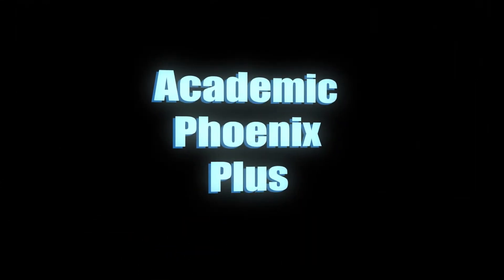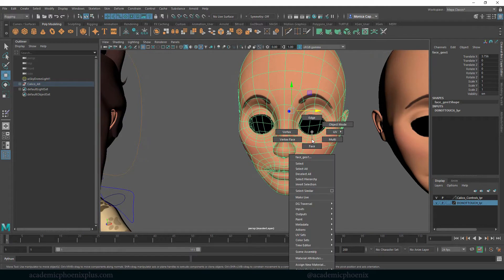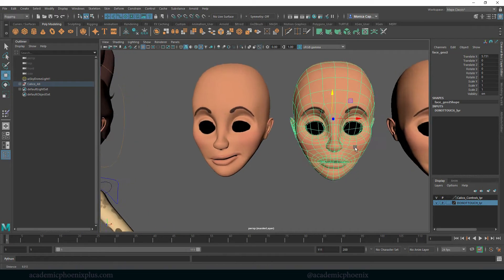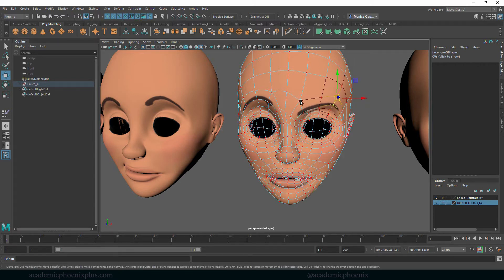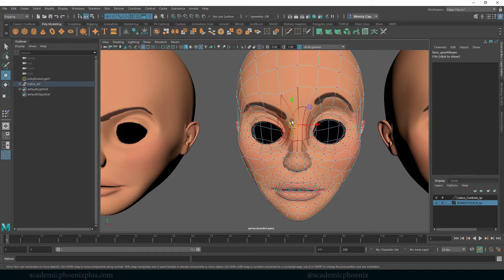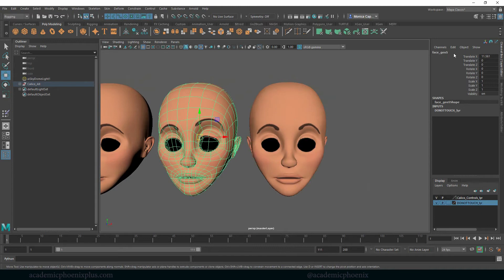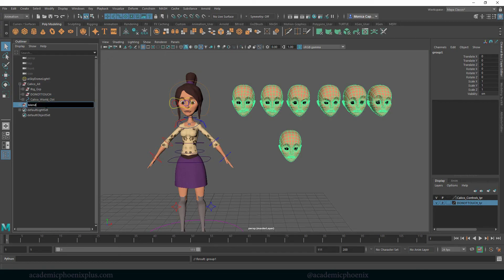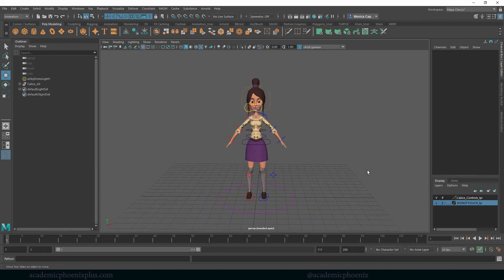Rigging for Beginners: Face Expressions/Blend Shapes in Maya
Hi Creators,
Now that our character can move, it's time to create face expressions! We will be modeling blend shapes which will influence our character's emotions. This is a fun way of bringing your character to life!